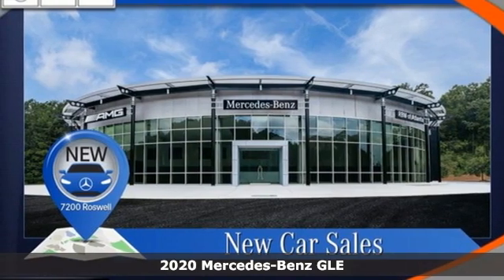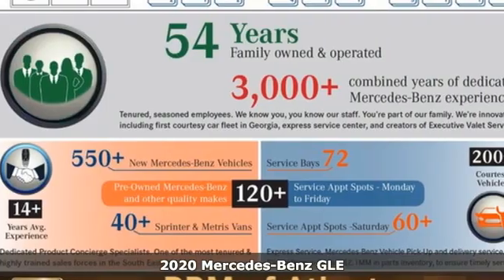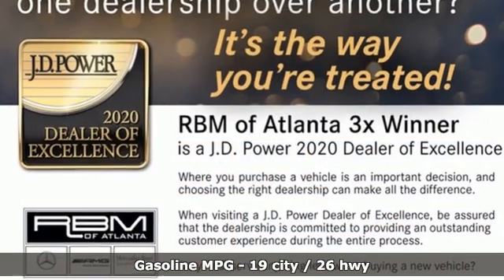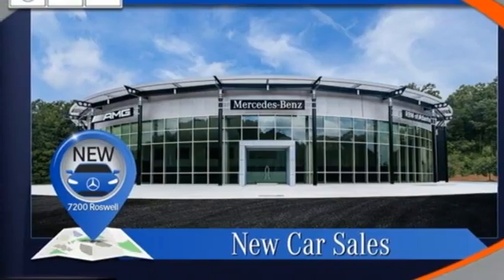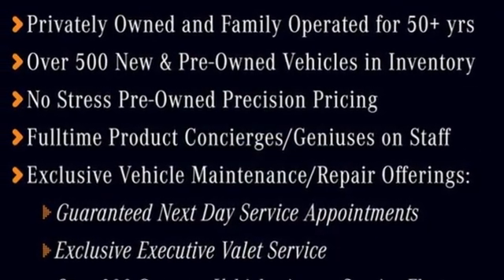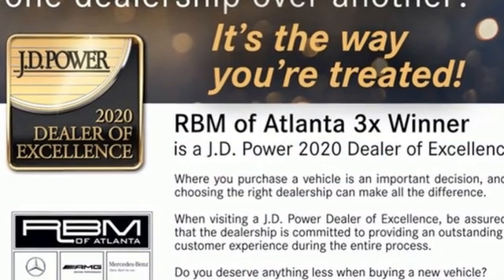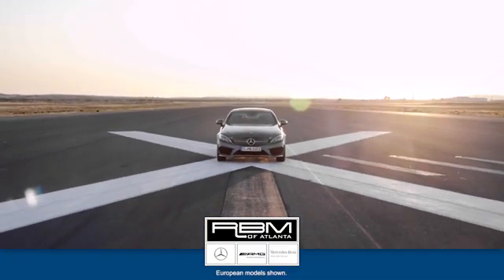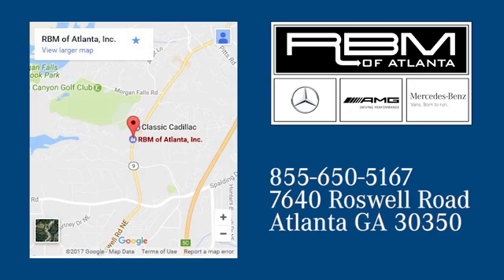New 2020 Mercedes-Benz GLE Atlanta GA Sandy Springs, GA GT1886 - SOLD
Year: 2020
Make: Mercedes-Benz
Model: GLE
Trim: GLE 350 SUV
Engine: 4 2.0 L
Transmission: Automatic
Color: Iridium Silver Metallic
Interior: Black
Stock #: GT1886
VIN: 4JGFB4JB8LA283088
WHEELS: 21 AMG MULTISPOKE W/BLACK ACCENTS -inc: Tires: 275/45R21 Fr & 315/40R21 Rr AS, VENTILATED FRONT SEATS, TRAILER HITCH -inc: increased towing capacity, PREMIUM PACKAGE -inc: Wireless Charging, Burmester Surround Sound System, Interior Ambient Lighting w/Illuminated Door Sills, SiriusXM radio, 6 month trial, Pre-Wiring for Rear Seat Entertainment & Comfort, 115V Power Outlet, PARKING ASSIST PACKAGE -inc: Surround View System, PANORAMA SLIDING SUNROOF, NIGHT PACKAGE -inc: black front splitter, grille trim, rear diffuser, side mirrors, window trim and roof rails, Night Package Code, MBUX AUGMENTED VIDEO FOR NAVIGATION, LOAD SILL PROTECTION, IRIDIUM SILVER METALLIC. This Mercedes-Benz GLE has a strong Intercooled Turbo Premium Unleaded I-4 2.0 L/121 engine powering this Automatic transmission.* Experience a Fully-Loaded Mercedes-Benz GLE GLE 350 *BODY COLOR ROOF SPOILER, BLACK, MB-TEX LEATHERETTE SEAT TRIM, BLACK WHEEL LOCKING BOLTS, BLACK HEADLINER, AMG LINE EXTERIOR -inc: diamond radiator grille w/pins in chrome, integral Mercedes star and single louvre painted in matt iridium silver w/chrome insert, AMG front apron in an A-wing design w/AMG-specific air inlets in the wheel arch linings, flared wheel arches at front and rear, painted in the vehicle color, side sill panels painted in the vehicle color, AMG rear apron w/diffuser-look insert in black and trim strip in chrome and sports brake system w/perforated front brake discs, larger brake size and brake caliper trim w/Mercedes-Benz lettering, AMG Bodystyling, AMG Line Exterior (P31), Window Grid Diversity Antenna, Wide Screen Media Display -inc: two 12.3 digital displays w/touchscreen, Wheels: 19 Twin 5-Spoke, Valet Function, Urethane Gear Shifter Material, Trunk/Hatch Auto-Latch, Trip Computer, Transmission: 9G-TRONIC 9-Speed Automatic, Transmission w/Driver Selectable Mode and Sequential Shift Control w/Steering Wheel Controls, Tracker System, Towing Equipment -inc: Trailer Sway Control, Tires: 255/50R19 AS, Tire Specific Low Tire Pressure Warning, Tailgate/Rear Door Lock Included w/Power Door Locks, Streaming Audio.* Stop By Today *Treat yourself- stop by RBM of Atlanta located at 7640 Roswell Road, Atlanta, GA 30350 to make this car yours today!

Address:
7640 Roswell Road